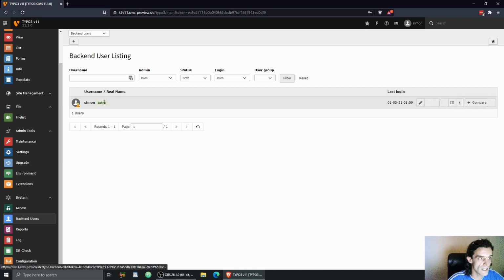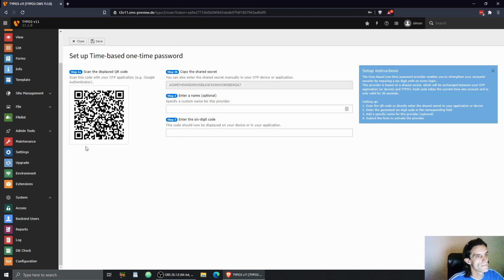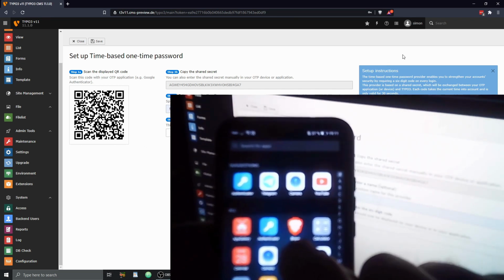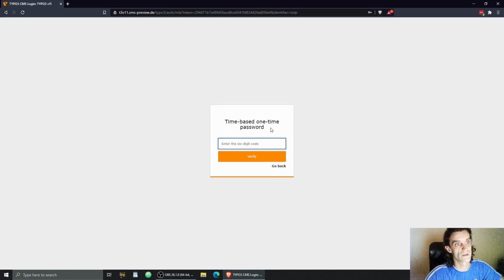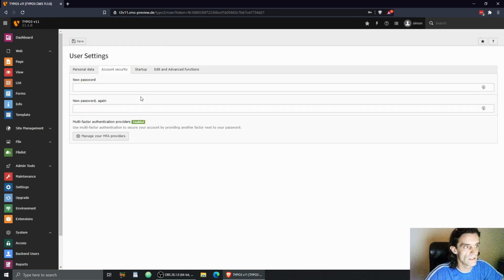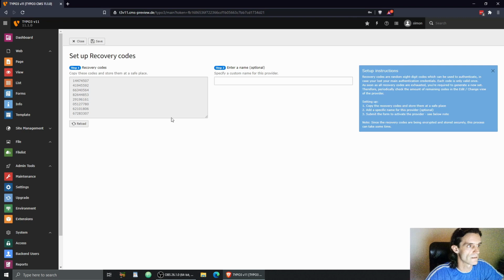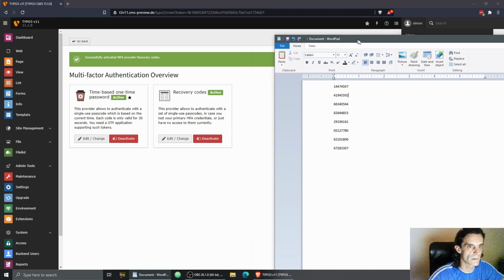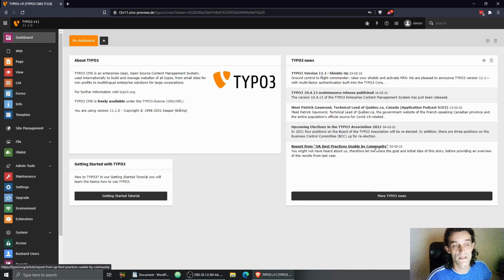TYPO3 Multi Factor Authentification in Version 11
I show the new multi-factor authentication in TYPO3 11.1 and test the login to the backend with the Authenticator App.

THANK YOU FOR YOUR SUBSCRIPTION,TOO :-)